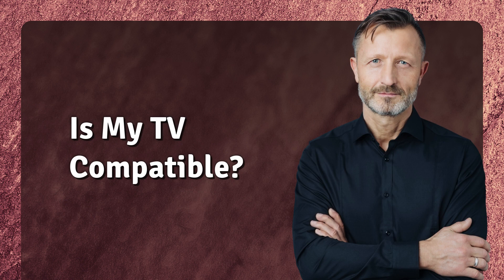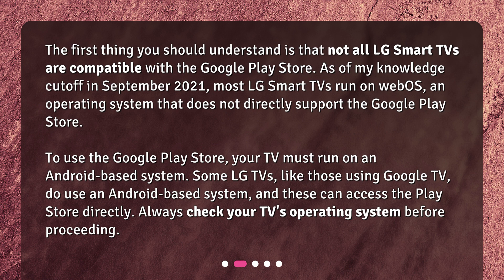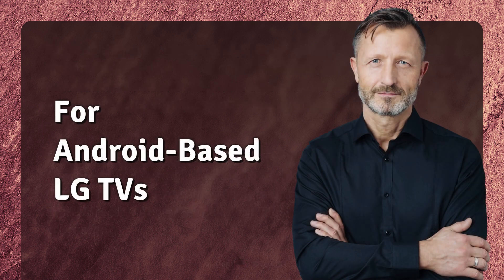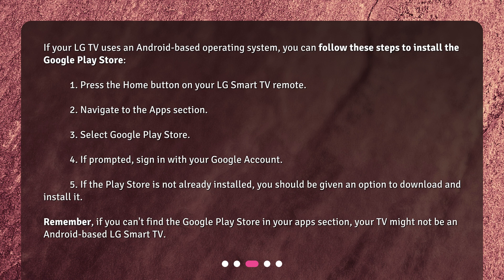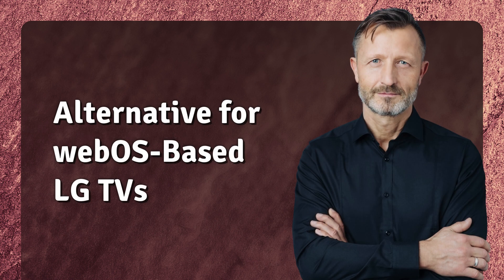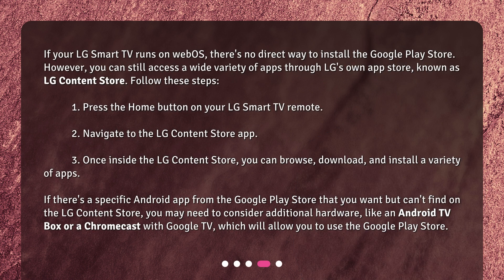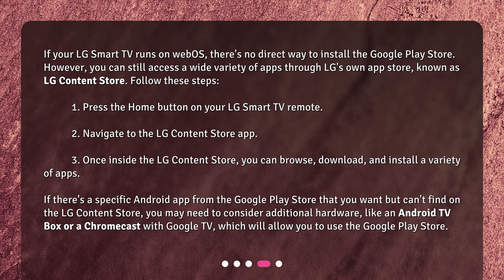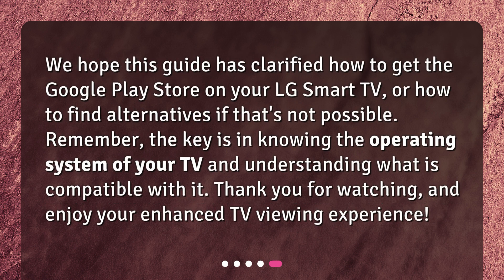Installing Google Play Store on Your LG Smart TV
How do I install Google Play Store on my LG Smart TV? • Want to download and enjoy a wide variety of apps on your LG Smart TV? Learn how to install the Google Play Store in this easy-to-follow tutorial! Find out if your TV is compatible, follow the steps for Android-based LG TVs, or access LG's own app store for webOS-based LG TVs. Don't miss out on your favorite apps - start watching now!

00:00 • Installing Google Play Store on Your LG Smart TV
00:21 • Is My TV Compatible?
01:00 • For Android-Based LG TVs
01:42 • Alternative for webOS-Based LG TVs